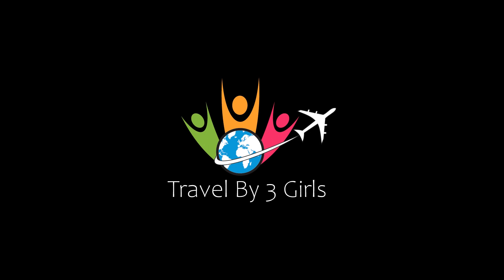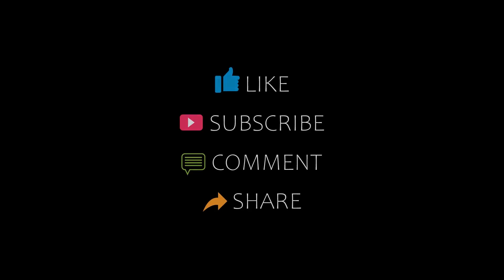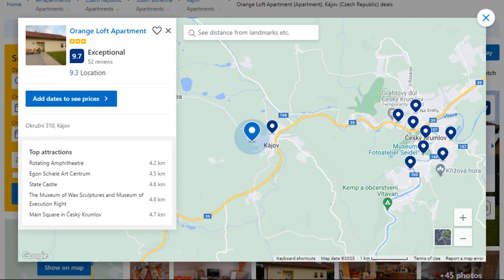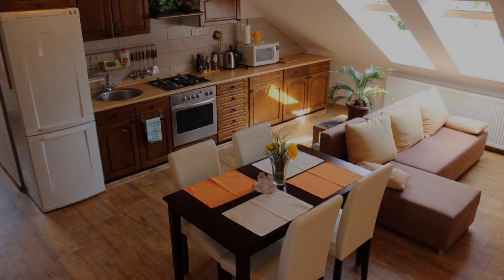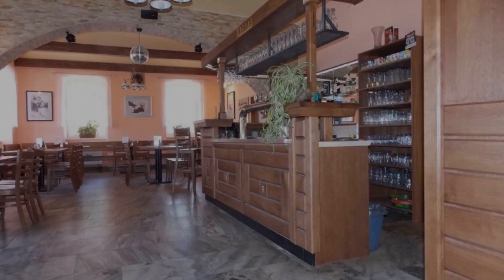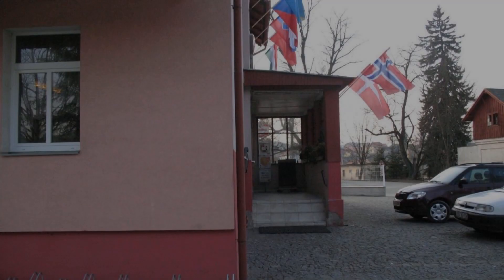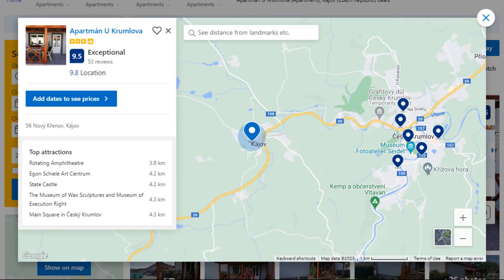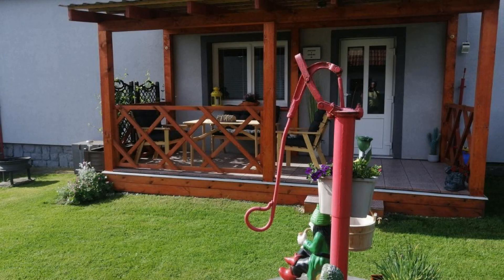Top 5 Recommended Hotels In Kajov | Top 5 Best 3 Star Hotels In Kajov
Queries Solved:
1) Top 5 Recommended Hotels In Kajov
2) Top 5 Hotels In Kajov
3) Top Five Hotels In Kajov
4) Top 5 Romantic Hotels In Kajov
5) 5 Best Hotels For Couples In Kajov
6) Hotels In Kajov
7) Best Hotels In Kajov

Track Title: Subway Dreams
Artist: Dan Henig